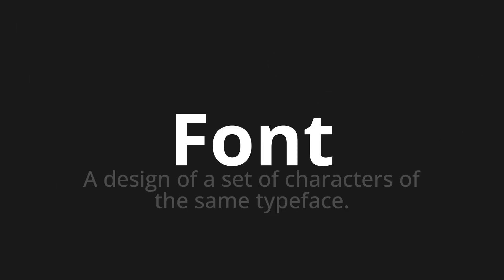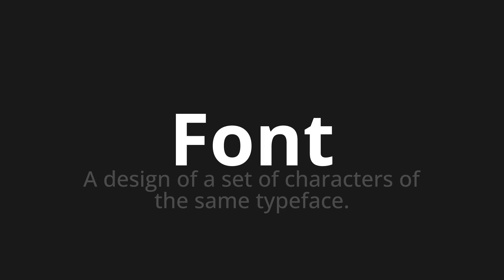How to pronounce Font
Master the Pronunciation of 'Font' - which means : A design of a set of characters of the same typeface. 📝 with @PPrononciation 🎓🗣️ - [Your Guide to English]

Learn to pronounce 'Font' perfectly in English with our easy and engaging tutorial by @PPrononciation! 📖📽️ In this comprehensive video, we provide you with native speaker examples 🗣️👂 and phonetic breakdowns 🎵 to ensure you get the pronunciation just right.

How to say Font in English